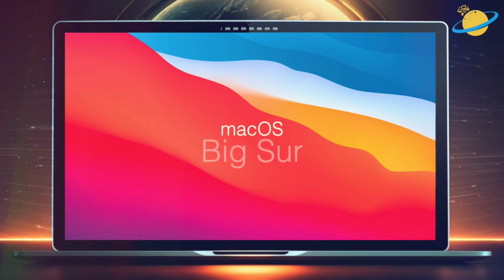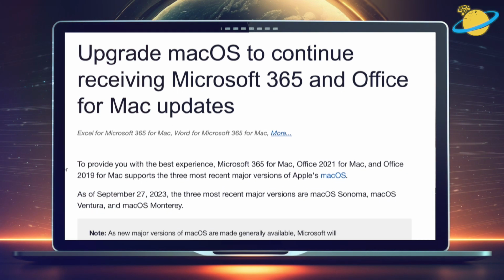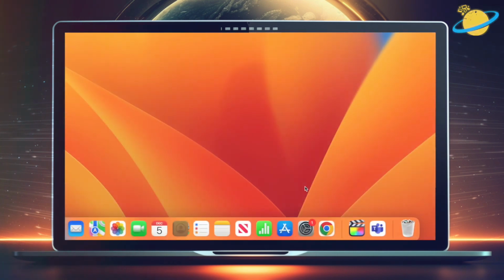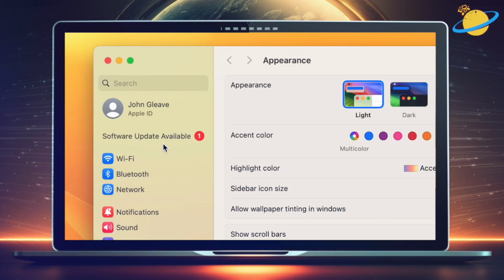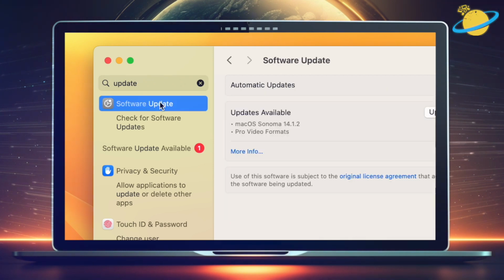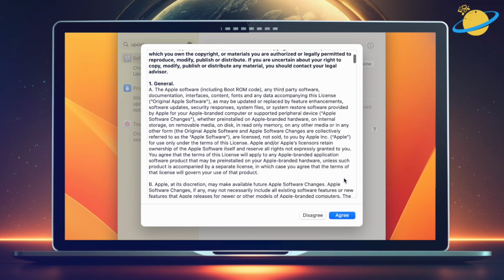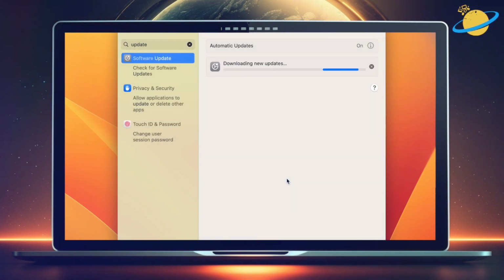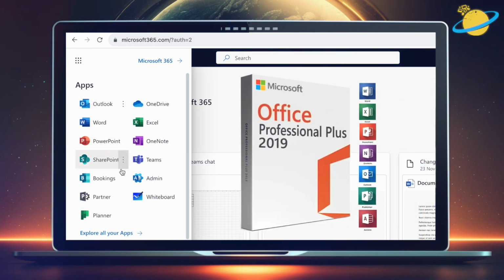How to Fix Microsoft 365 Apps not installing on Mac OS 11 (Big Sur)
In this video, we'll show you how to update your Mac's operating system if you can no longer install or update Microsoft 365 applications.

Head down for links to Office 2019.

💻 Extra resources:

Microsoft are no longer offering the Office 2019 suite. However, you might be able to purchase the software online. Please be aware that there is a risk of losing money when buying software that is no longer being distributed by verified retailers. However, the site below has a strong Trust Pilot score:

🕐 Timestamps:

0:00 - Intro
0:10 - Why don't MS 365 apps work with MacOS 11?
0:30 - Update macOS
1:20 - Alternatives
1:35 - Outro